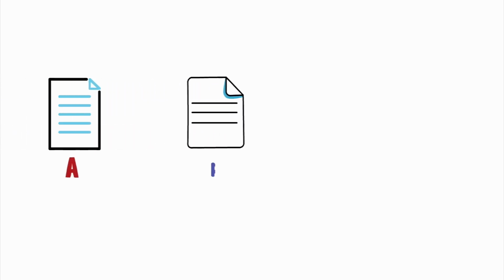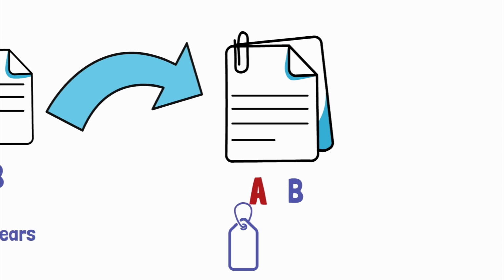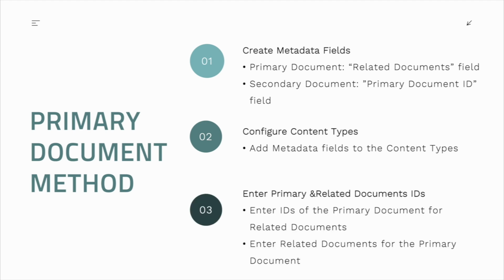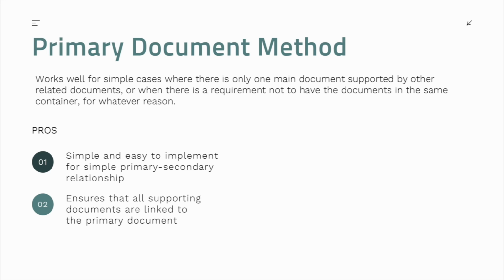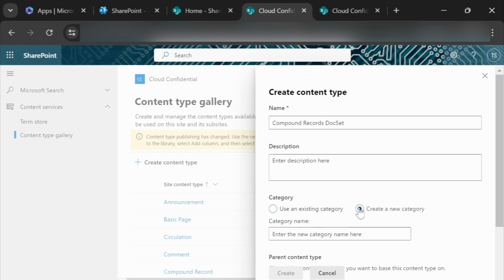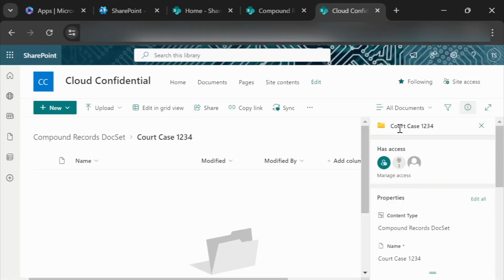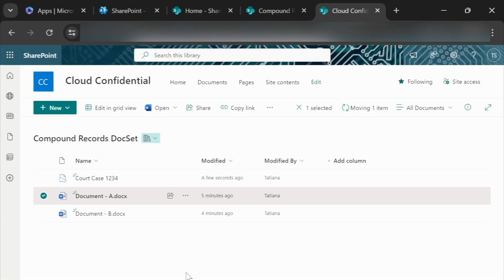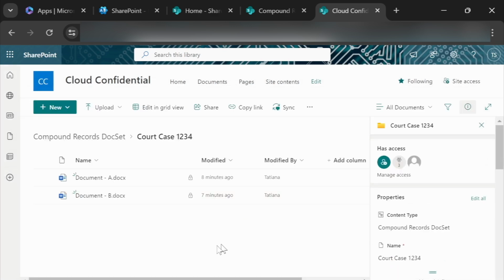How to enable Compound Records in M365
When M365 Classifiers Misfire on Compound Records

Solve M365 classifier misfire issues on compound records with Primary Document Method or Document Sets. Learn about adjudication files now!

Chapters:
00:00 - Intro
00:23 -  Institutional Records
00:48 - Compound Records and adjudication files
01:15 - Compound Records and Retention dilemma
02:32 - Auto-Apply methods in MS Purview and why they don't work with compound records
03:18 - How to solve it and Disclaimer - It is up to the lawyers to define compound records
03:50 - The Primary Document Method for compound Records
06:12 - Pros and cons of the Primary Document Method
06:22 - Document Set for compound record and adjudication files - Demo
12:12 - Document Sets are the best! ;)